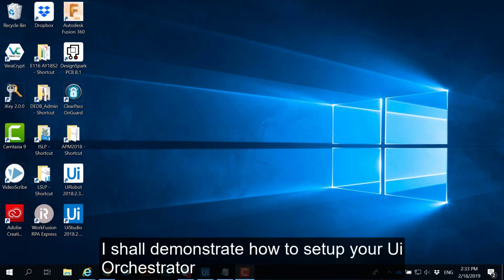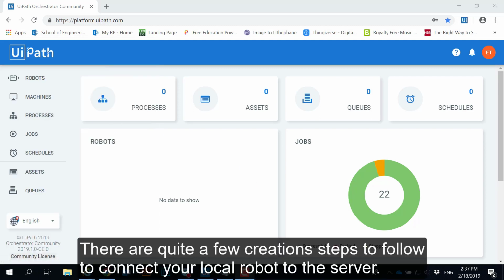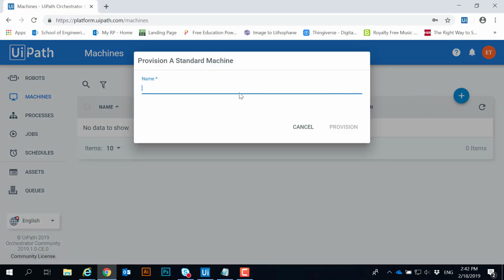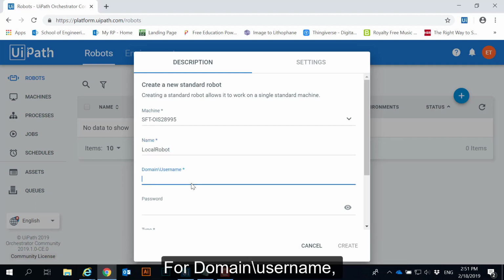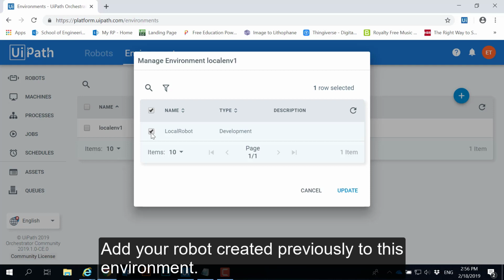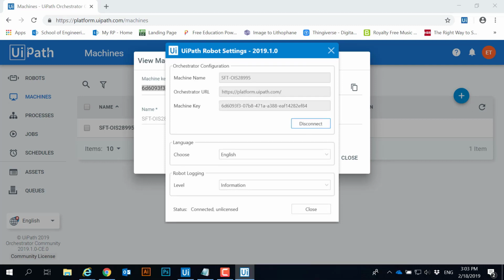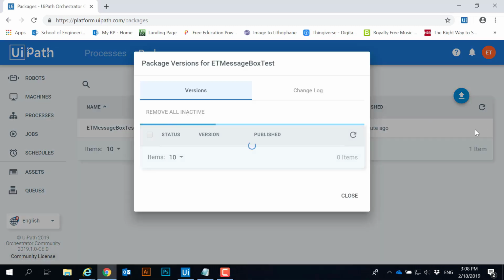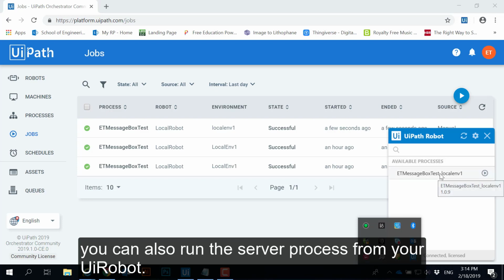UiPath Video 3a: UiRobot online mode (Updated)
Replaces the original video as there are updates with Orchestrator